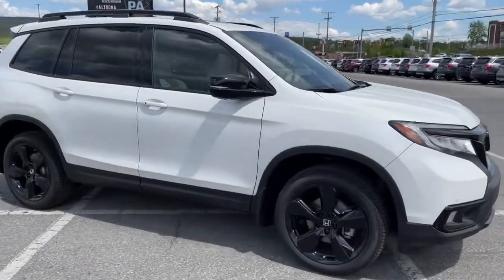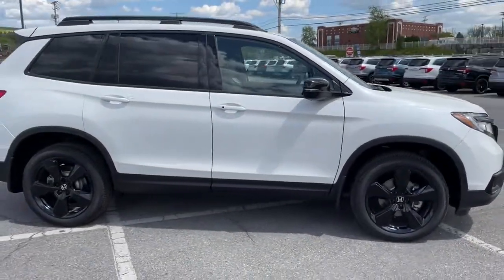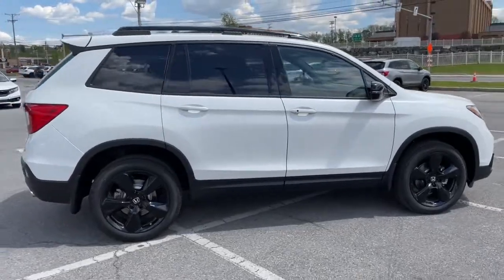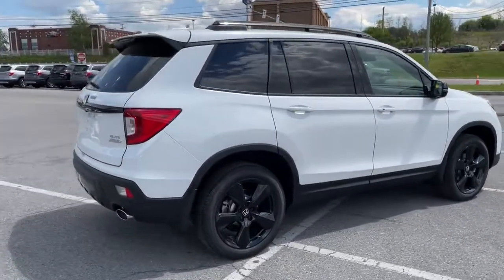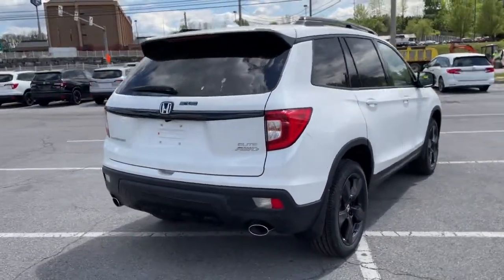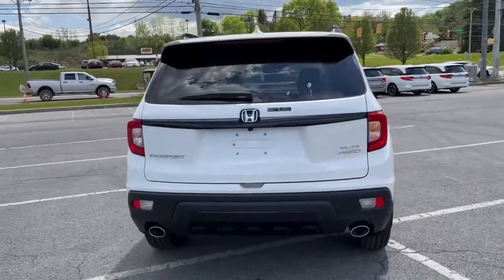2021 Honda Passport Altoona, Bedford, Hollidaysburg, Tyrone, Huntingdon, PA J020922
PLATINUM WHITE New 2021 Honda Passport available in Altoona, Pennsylvania at Altoona Honda. Servicing the Bedford, Hollidaysburg, Tyrone, Huntingdon, PA area.

Altoona Honda
201 Valley View Blvd